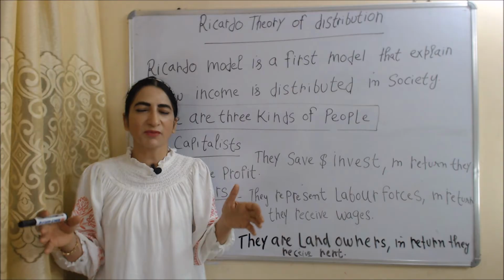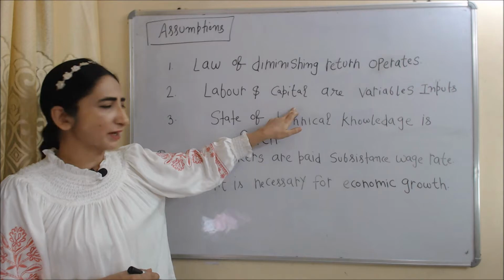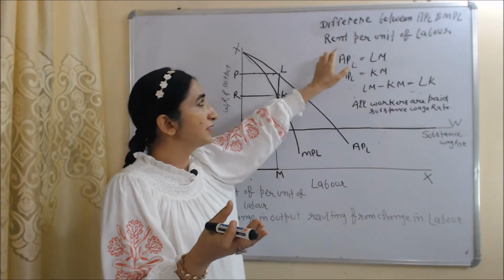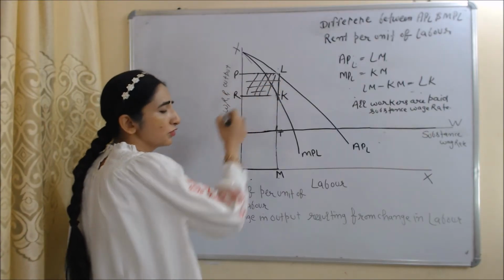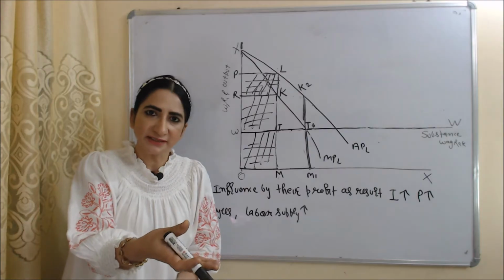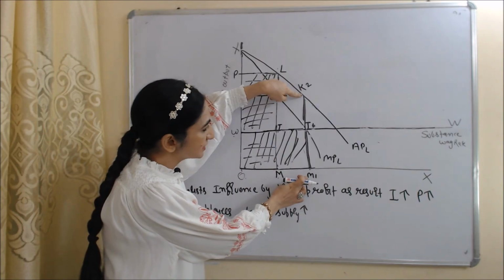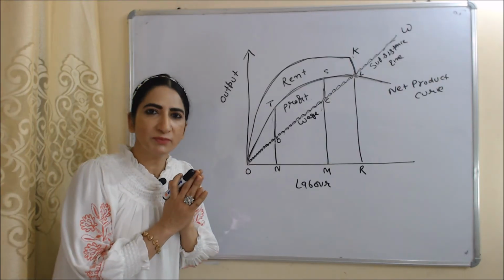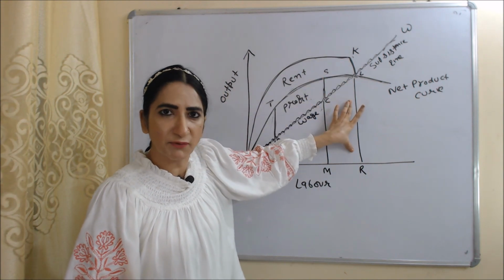Ricardo Theory of Distribution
This video describes about Ricardo Theory of Distribution